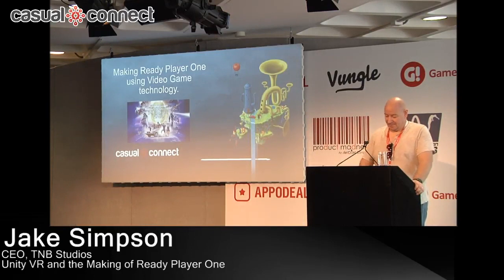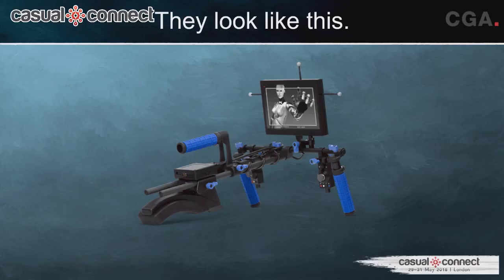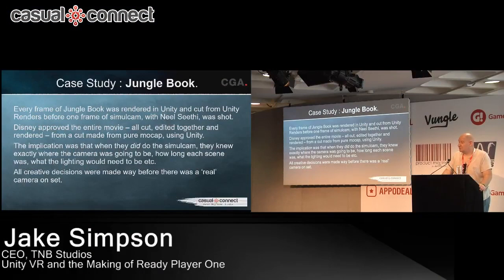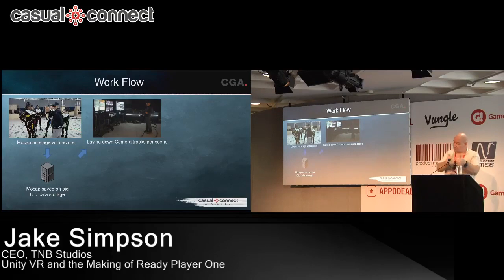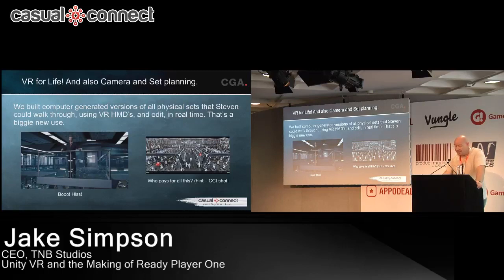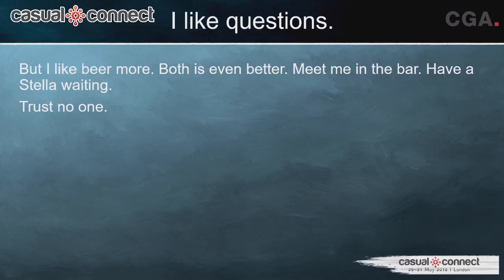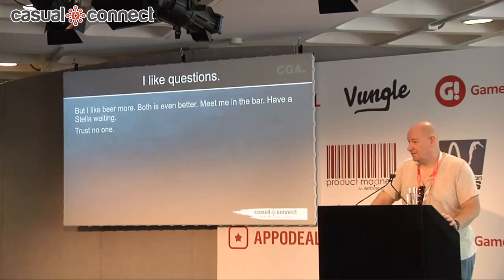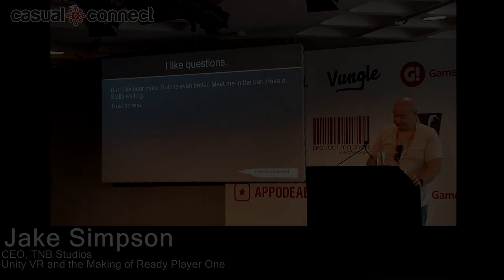Unity VR and the Making of Ready Player One | Jake Simpson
Delivered at Casual Connect Europe 2018. In this session, hear how Ready Player One redefined how movies are made using Unity VR headsets and real time rendering. Jake Simpson - a 35 year veteran of the games industry - one of the architects of this technology, will detail the new methods and approaches of making CGI movies and how using Video Game engines made this all possible.